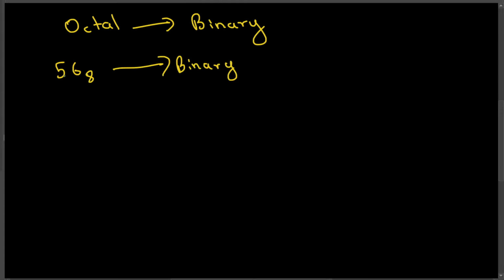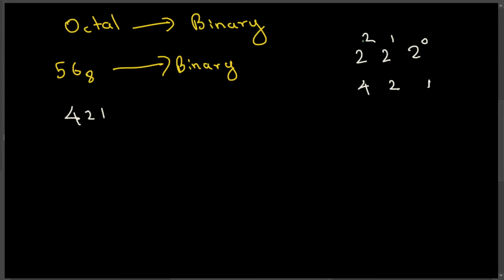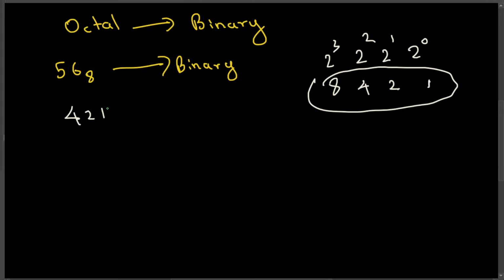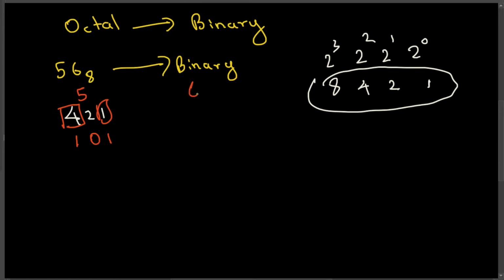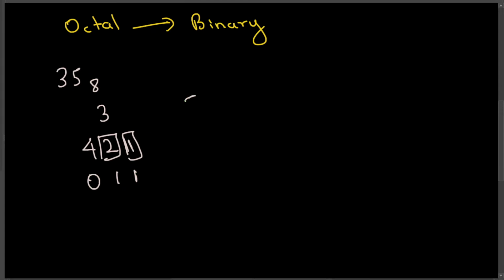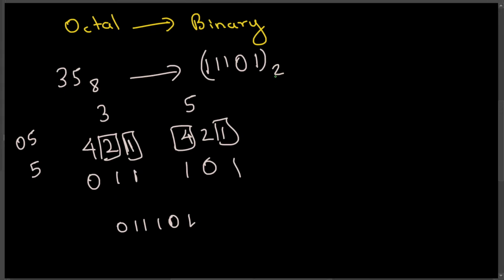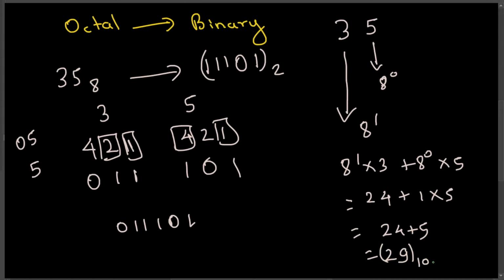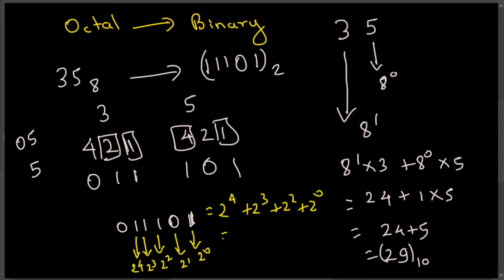Octal to Binary Conversion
This math video tutorial explains how to perform an octal to binary conversion.